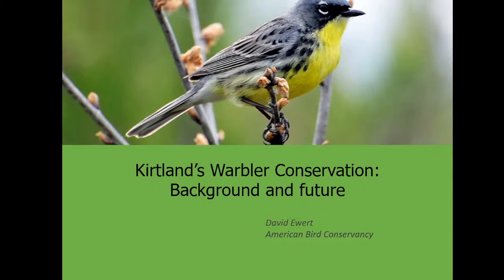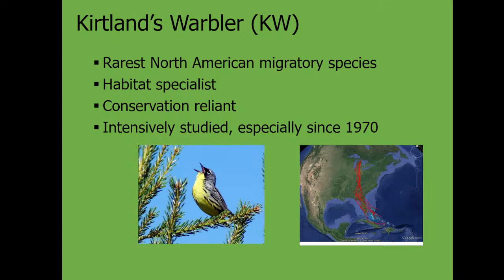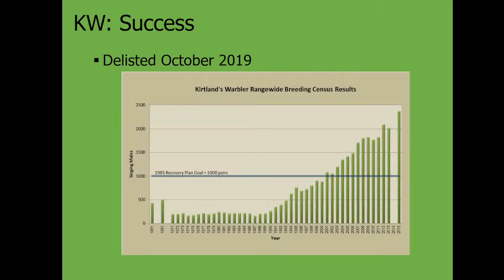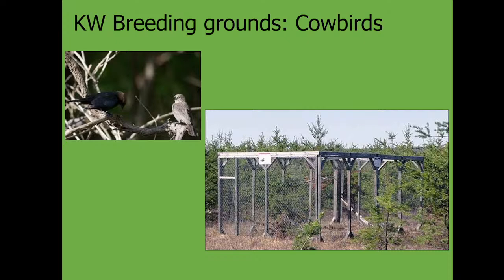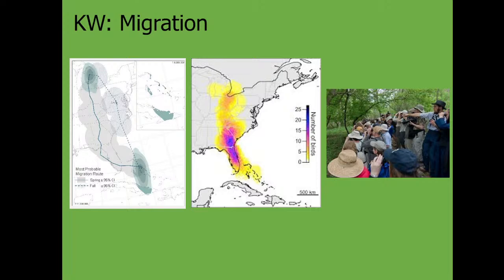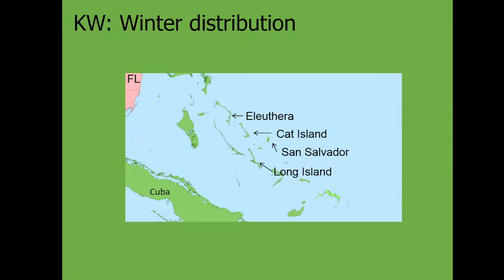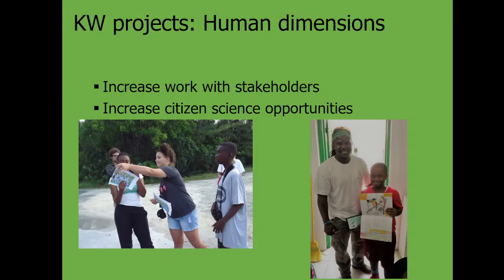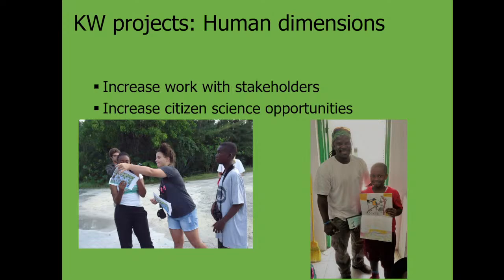Kirtland Warblers with Dave Ewert, Kirtland's Warbler Program Director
The Kirtland's Warbler is one of the rarest migratory songbirds in North America.   It breeds mostly in Michigan and winters almost exclusively in the Bahamas. Although the species was recently delisted as an endangered species, continuing management will be required to maintain the species.  In this presentation, we will cover the ecology of the Kirtland's Warbler, conservation efforts undertaken to protect the Kirtland's Warbler, and the projected future of the species.